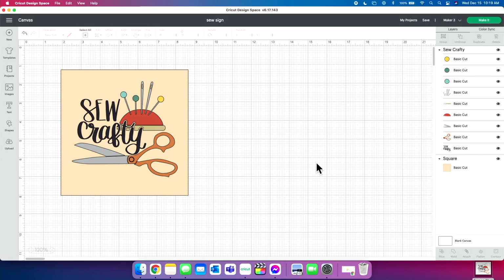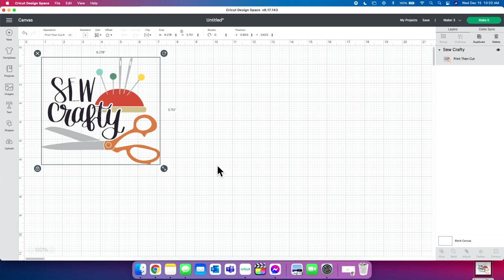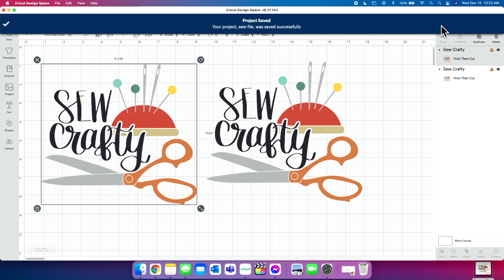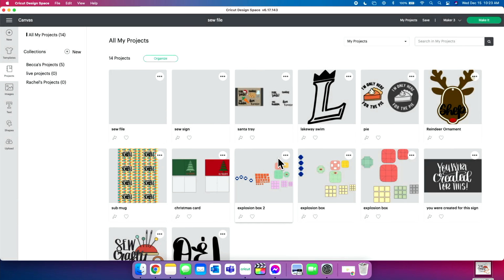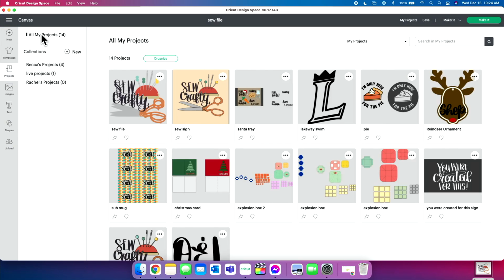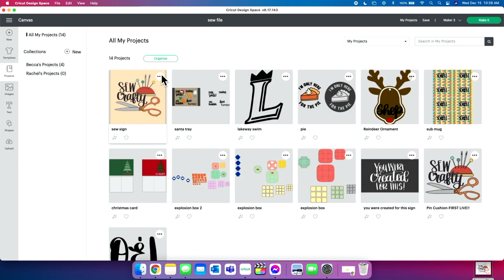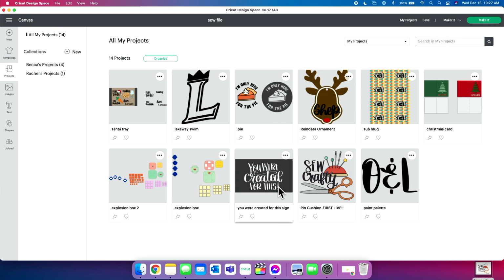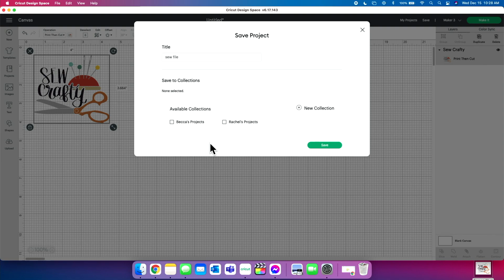Cricut Basics: How To Save, Delete, and Organize Your Projects in Design Space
Join the Flock TODAY! Purchase our new course and enjoy FREE access to the Oak & Lamb Flock (our private Facebook group) through May 31st

Learning the Cricut basics is essential to mastering your Cricut machine. If you're a Cricut beginner struggling to learn how to use your Cricut, you're in the right place! We LOVE sharing Cricut hacks and Cricut tutorials to instill confidence and make you all educated and well-rounded crafters. Design Space can be daunting when you're a Beginner Cricut user, so today we're bringing you a great video on how to use Design Space. Learn these Cricut Basics: How To Save, Delete, and Organize Your Projects in Design Space.